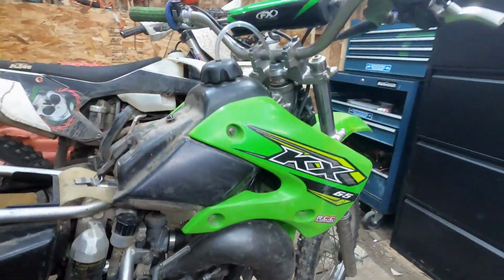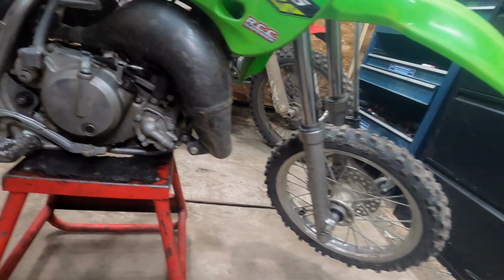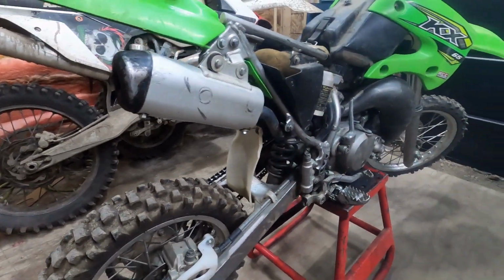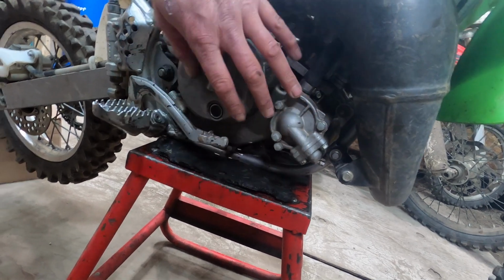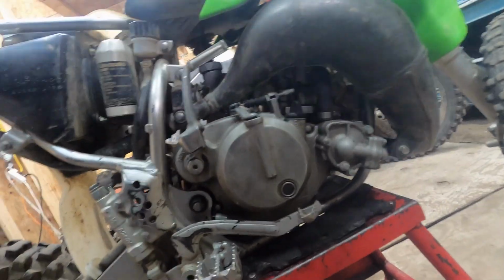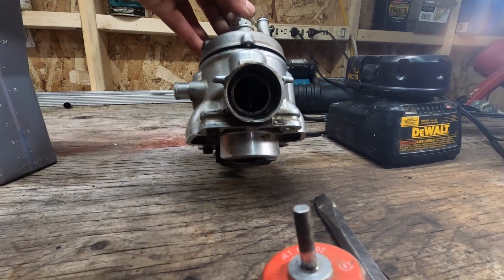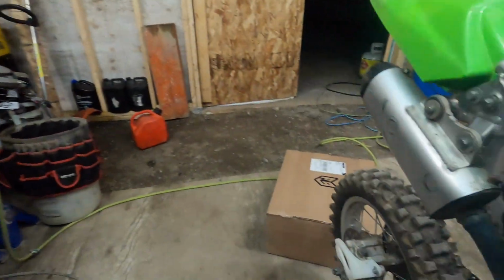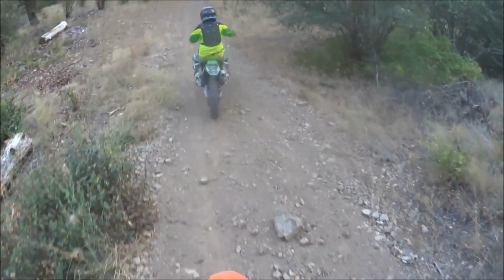KX 65 Its blown up! Will it ever run again??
My friends Kawasaki KX 65 Bottom rod bearing failed